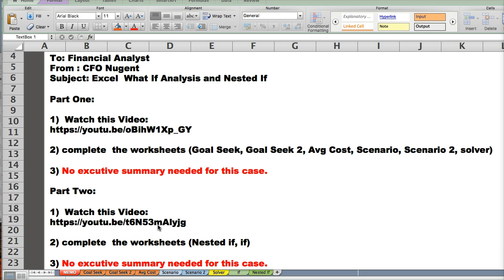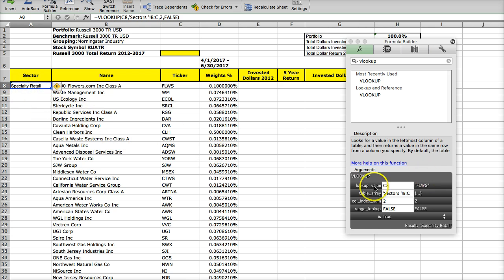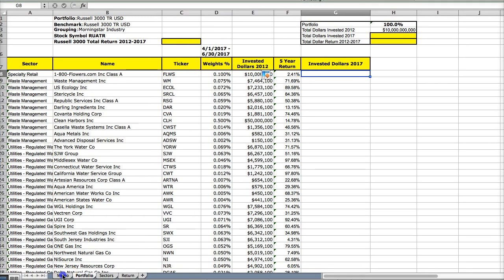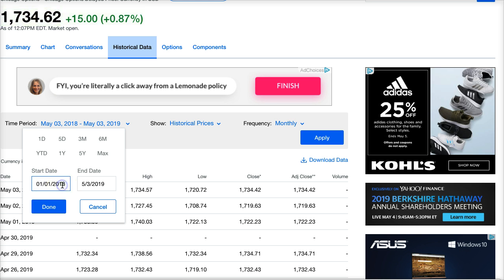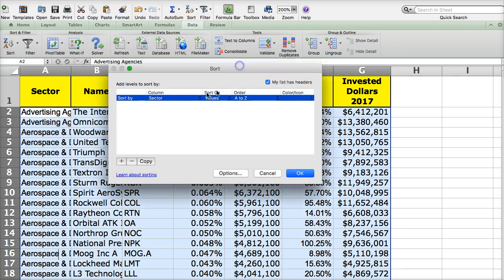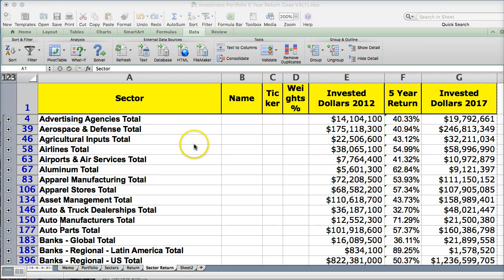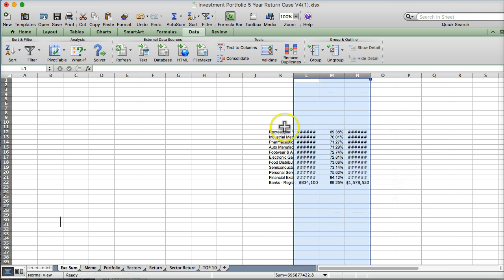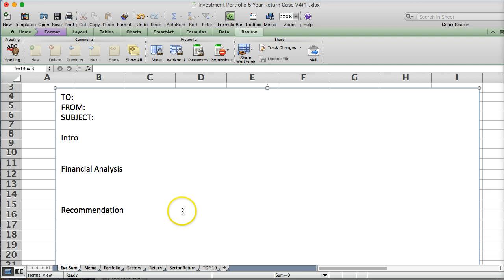Excel Project Week 3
BUS356 Financial Engineering Step by Step how to complete Excel Project Week 3